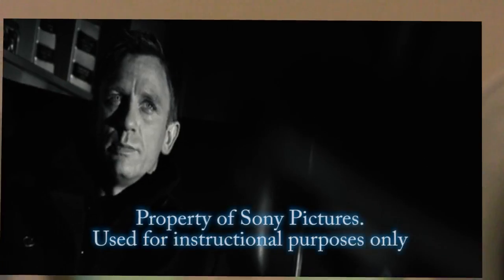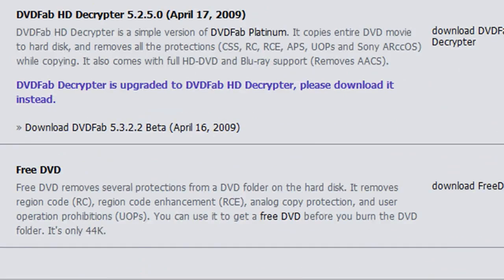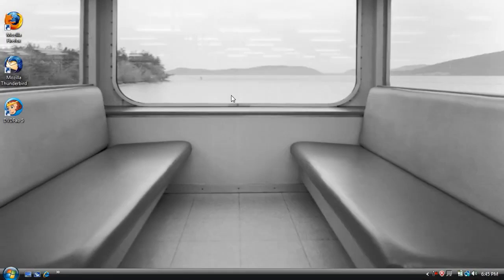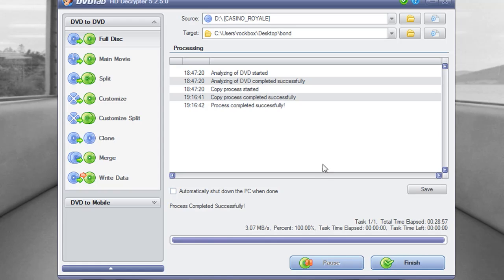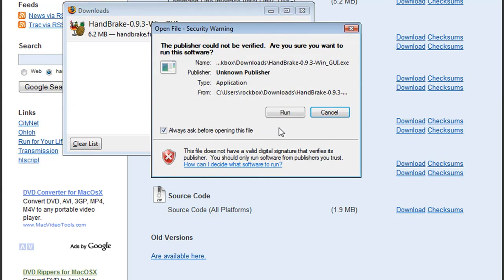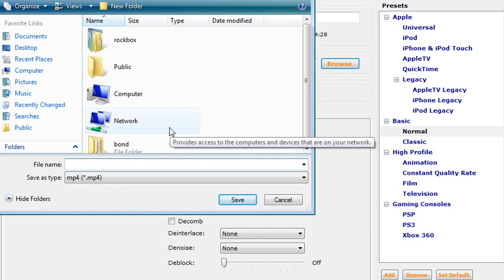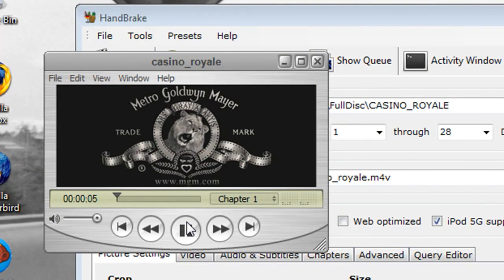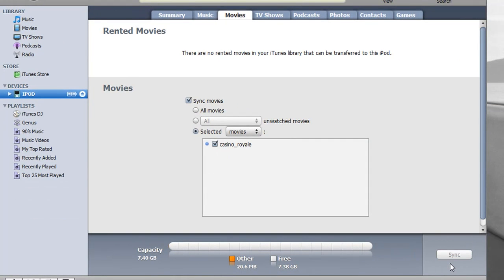Convert DVD's to iPod for free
This video will show you some free programs to use for converting DVD's to play on iPod's or other portable media devices.